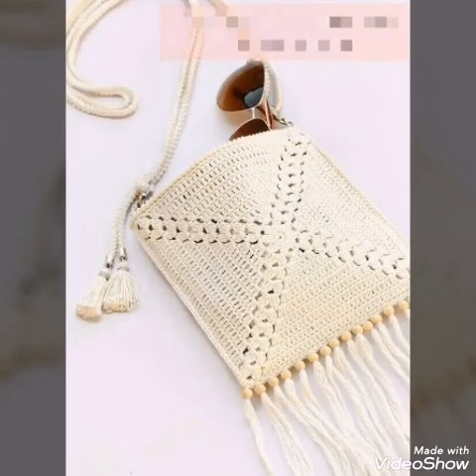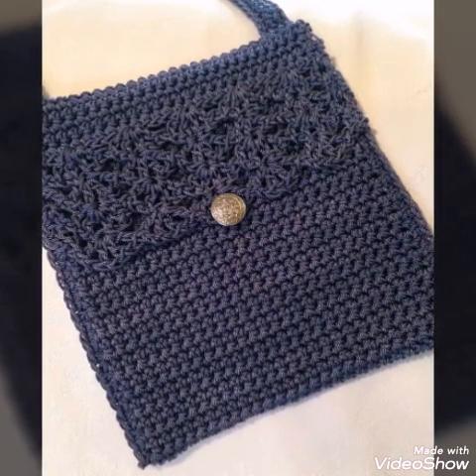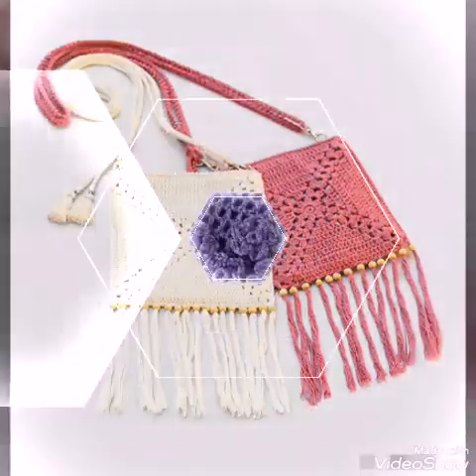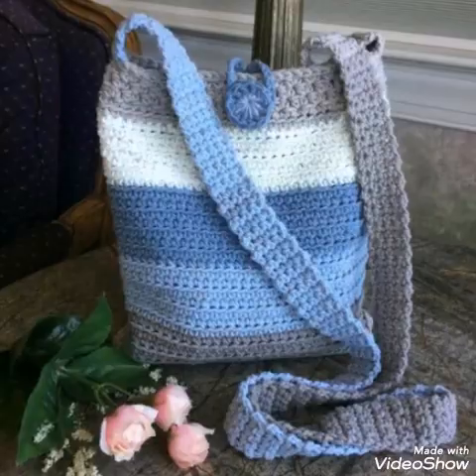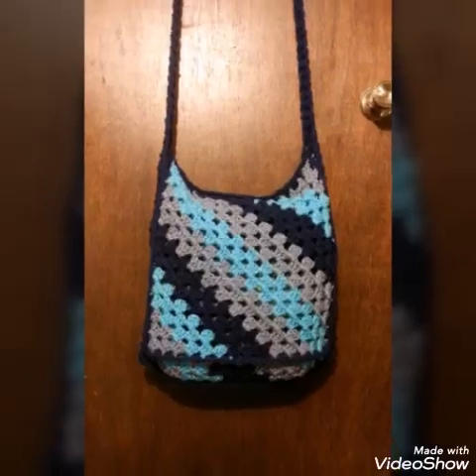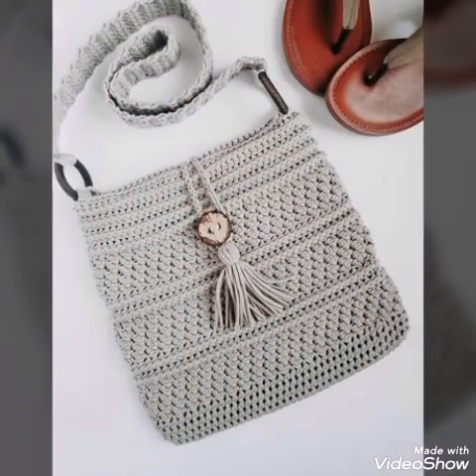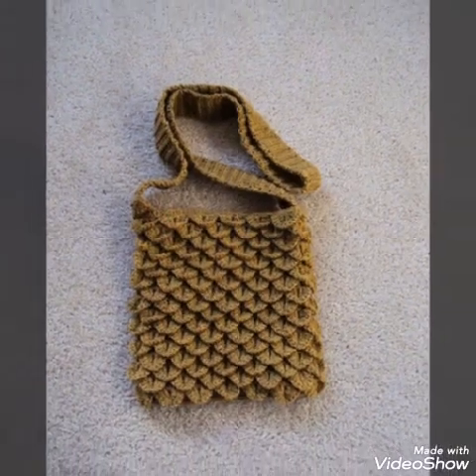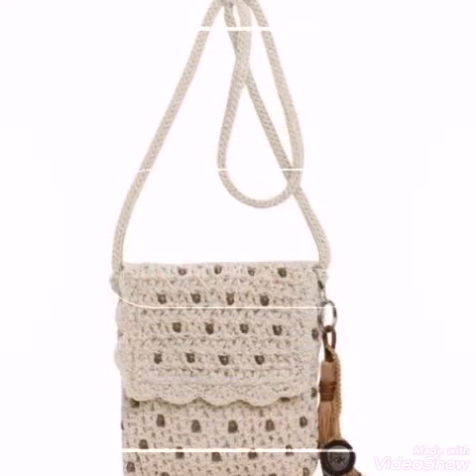Top most stylish and trendy crochet cross body bags for women and young girls